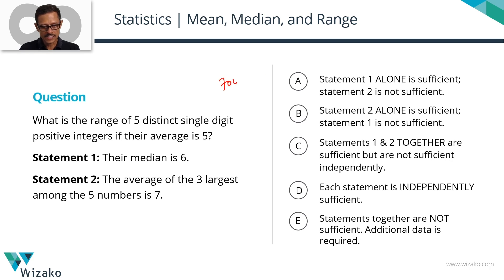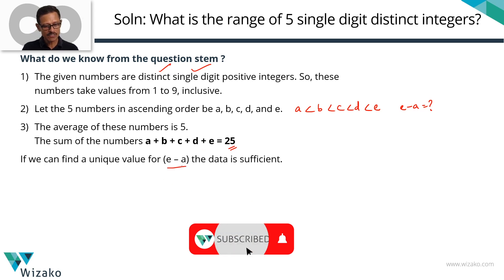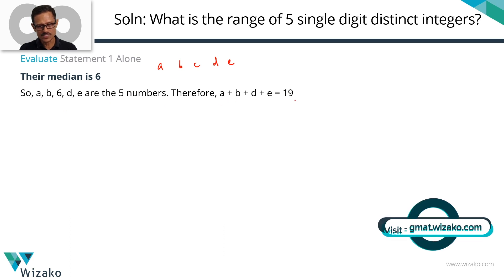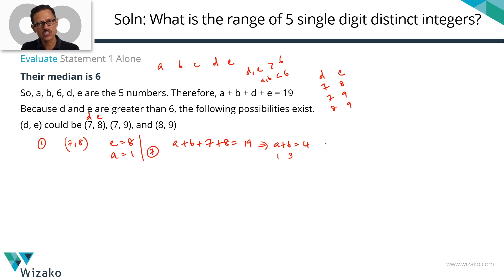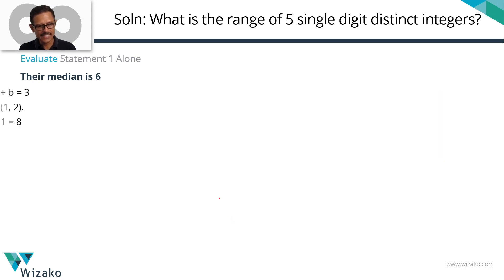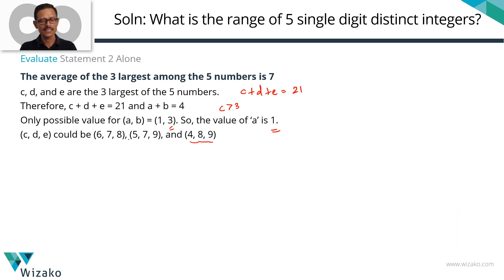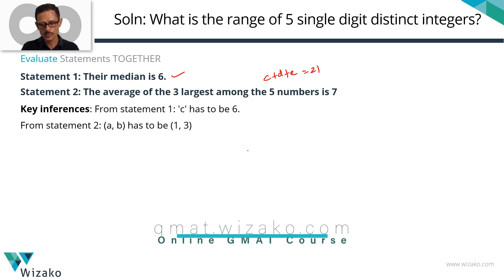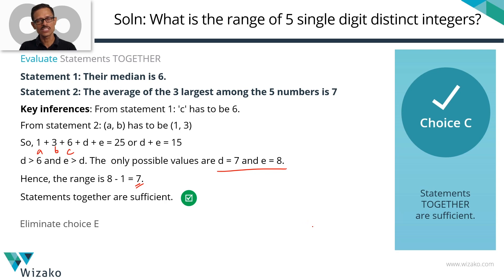Must Solve Q51 level GMAT Question | GMAT 700 level Question | GMAT Data Sufficiency question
Must Solve Q51 level GMAT Question | GMAT 700 level Question  | GMAT Data Sufficiency question | GMAT Maths Questions | GMAT Statistics | Mean, Median, and Range

This GMAT data sufficiency question is a must solve GMAT question. It tests concepts from the topics statistics.

Question:
What is the range of 5 distinct single digit positive integers if their average is 5?
Statement 1:Their median is 6.
Statement 2: The average of the 3 largest among the 5 numbers is 7.